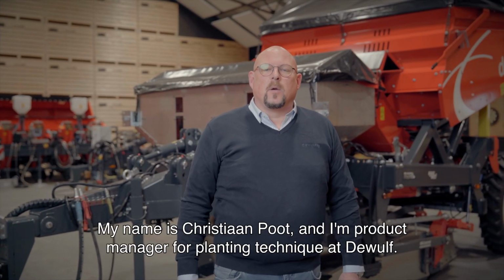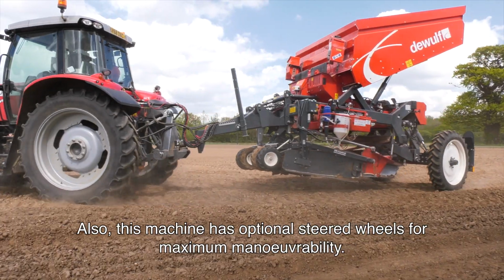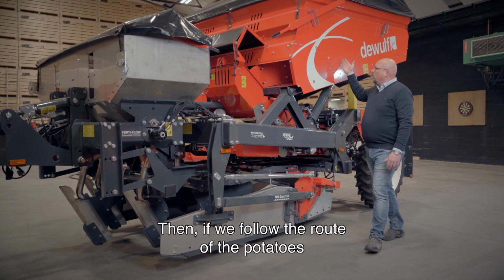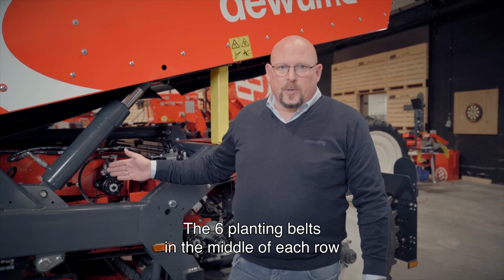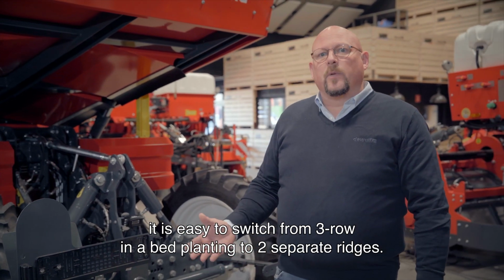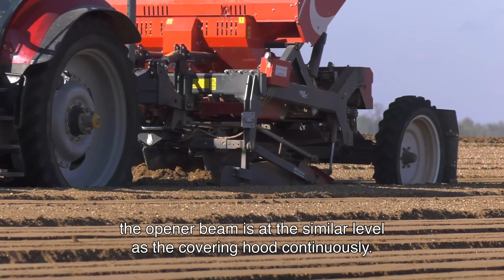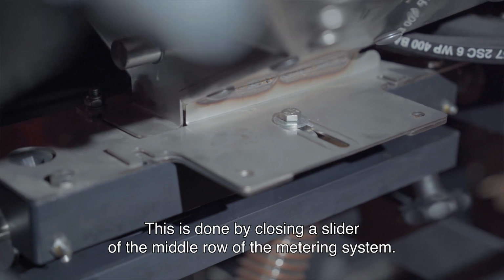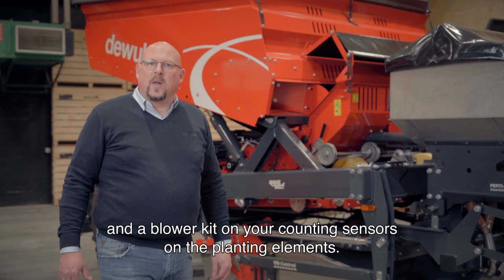Dewulf Structural 30 walk-around video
Our product manager Christiaan Poot is happy to talk you through the wide range of features available on our 𝗦𝘁𝗿𝘂𝗰𝘁𝘂𝗿𝗮𝗹 𝟯𝟬 belt planter.

00:00 Intro: what about the Structural 30?
00:41 Trailed version
01:01 Mounted version
01:16 Options
01:33 Supply belts & Fill-Control
02:01 Wave Belt concept
02:59 Hill-Master & Inclino-Master
03:26 Blocking the middle row
03:49 MD-Control
04:02 MR-Control
04:38 Ferti-Flow Essential
05:19 Control-unit and further options
05:46 Outro: contact

Interested in seeing this machine in action? Don't hesitate to contact your local Dewulf representative for more information.